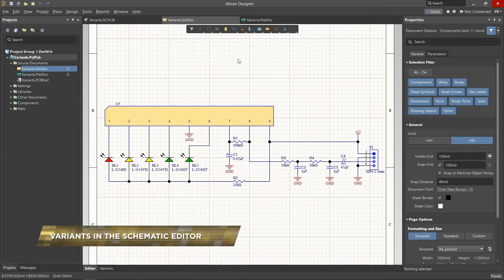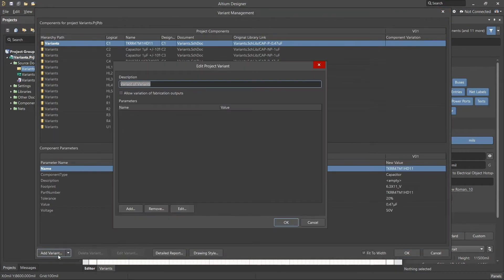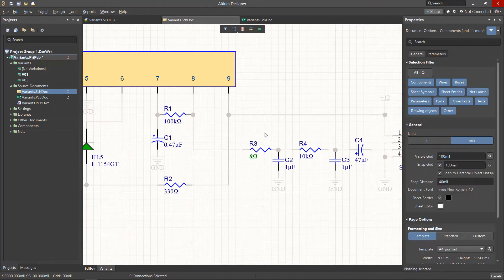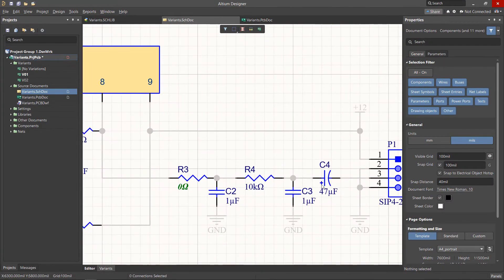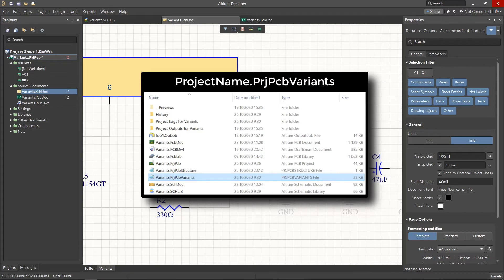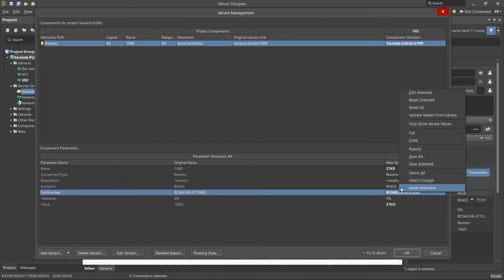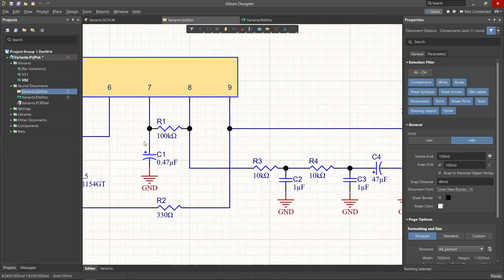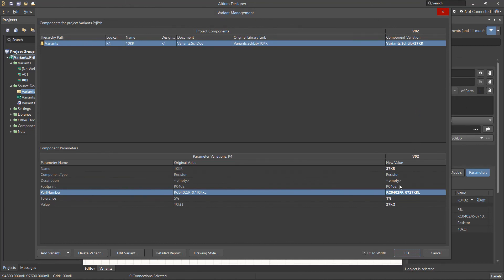How to Work with Variants in Schematic Editor in Altium Designer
Designers can quickly create and edit variants with the schematic Editor in Altium Designer. Learn how to create and edit the variants in the schematic editor by utilizing the parameter variation tool, the edit component variation tool, part actions, toggling fitted or non-fitted, and the variant manager.

0:00 Intro
0:11 Switching to the Variant Tab
0:25 Creating Variants
0:35 Changing Variants
1:13 How to Change or Update Variant Types